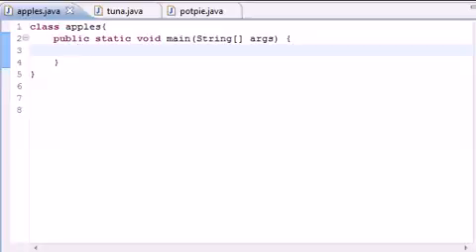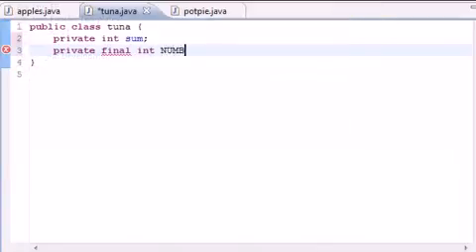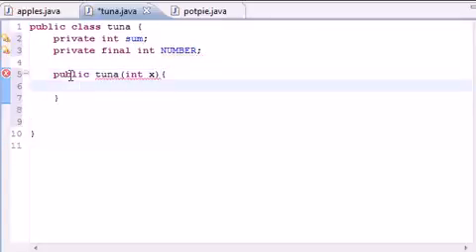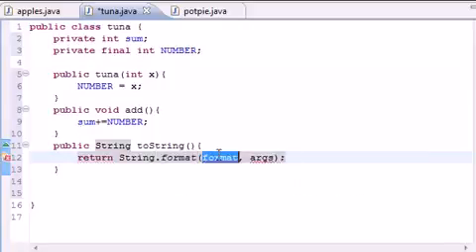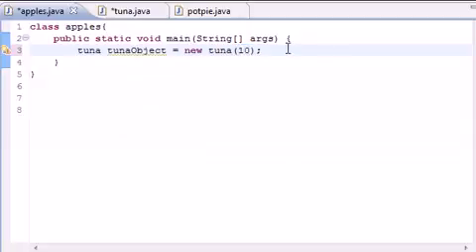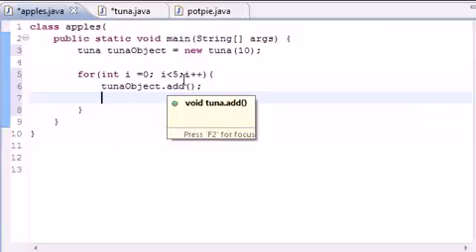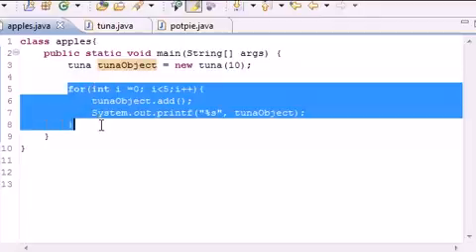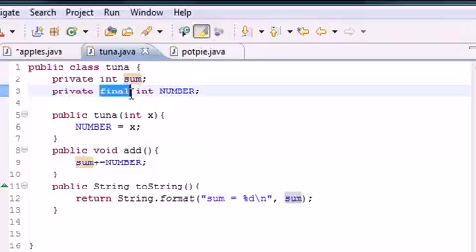Java Programming Tutorial 48 final